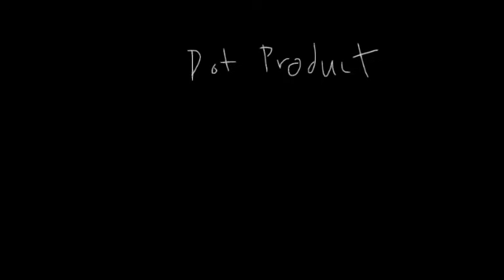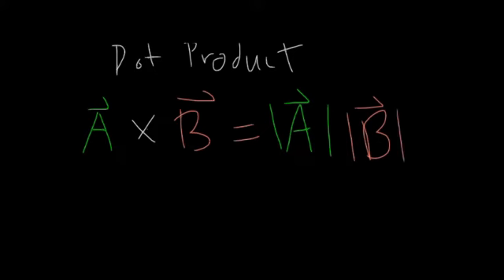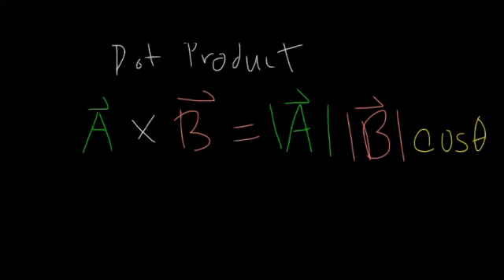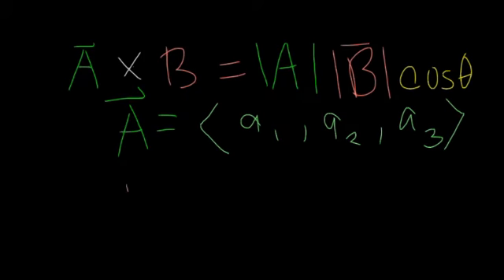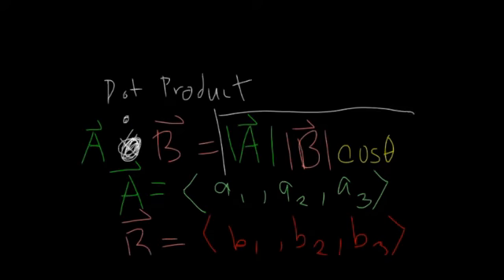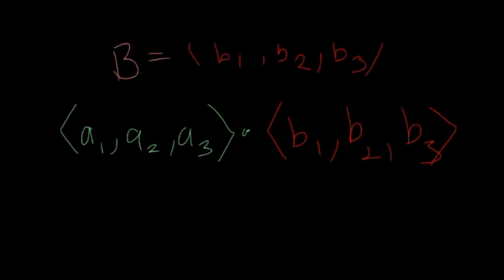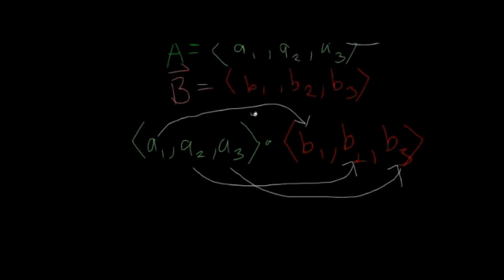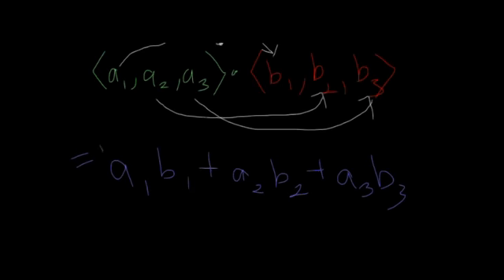Taking the Dot Product of Two Vectors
Vincent teaches how to take the dot product of two vectors. Keep learning!